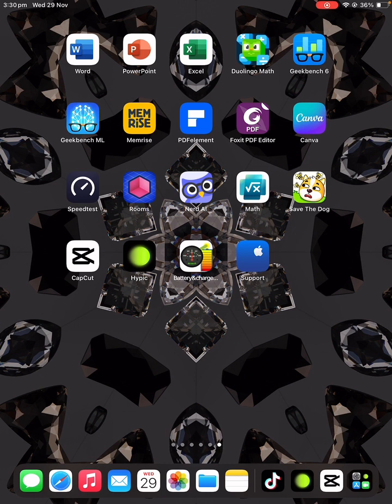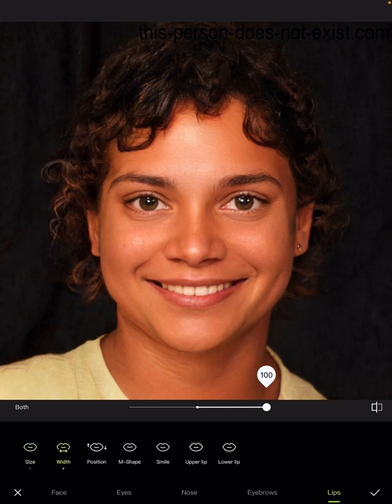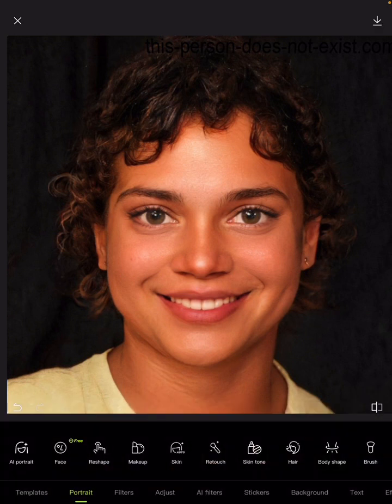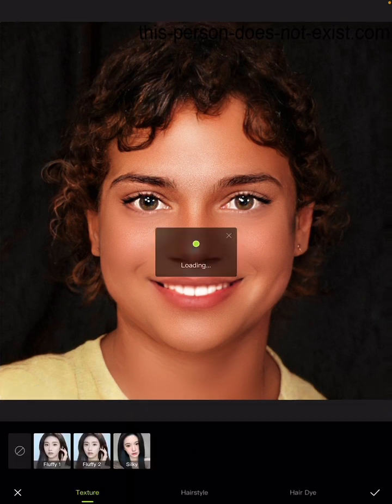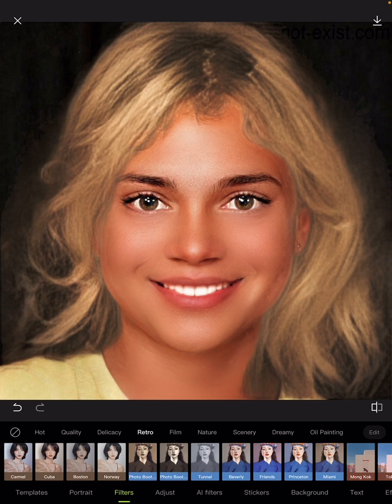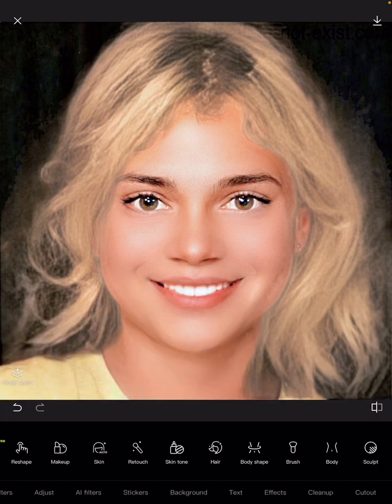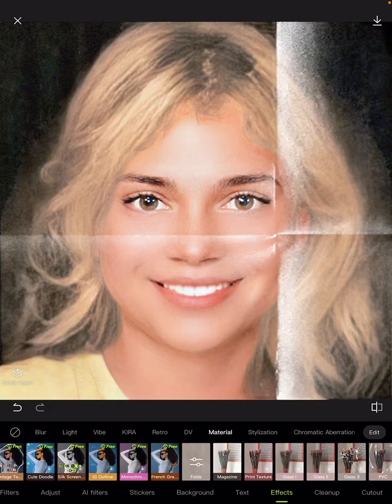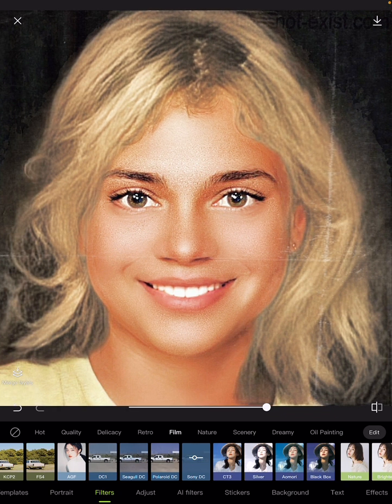How to make a photo of a person younger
How to add vintage effect to new photos,